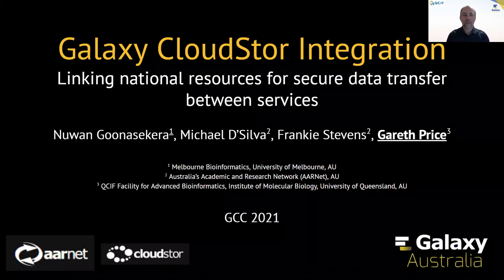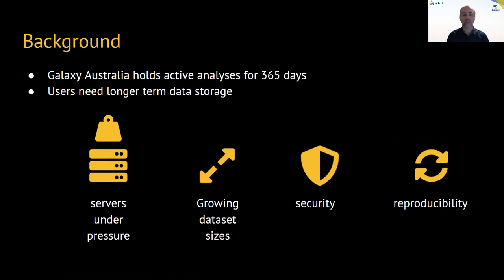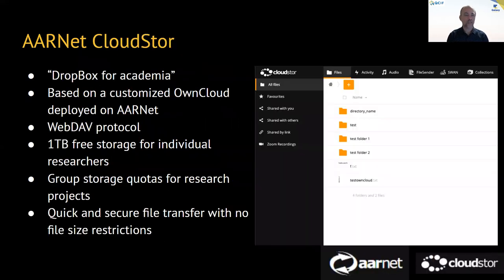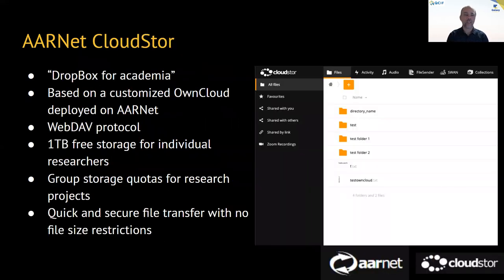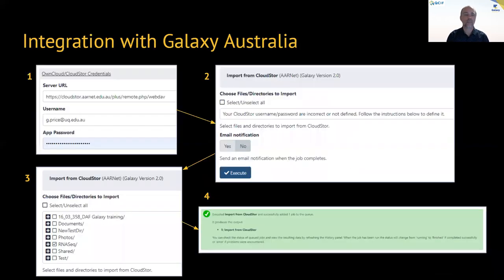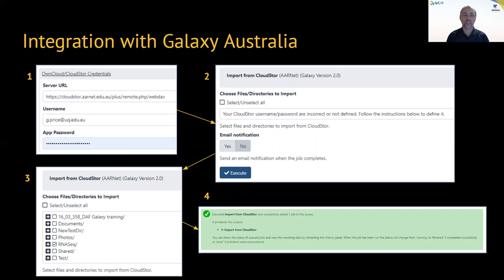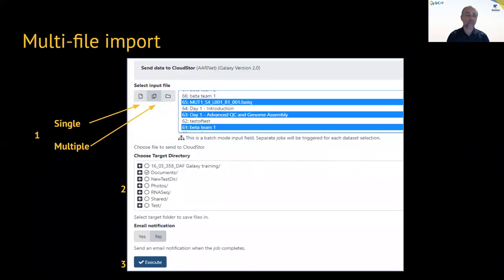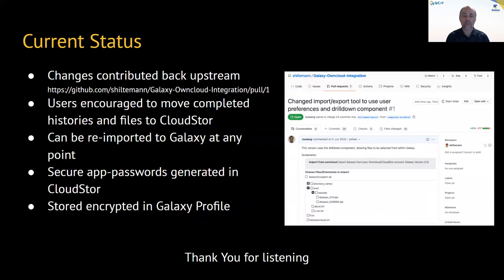6 8 Galaxy CloudStor Integration linking national resources for secure data transfer between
Presented at GCC2021 by Gareth Price.